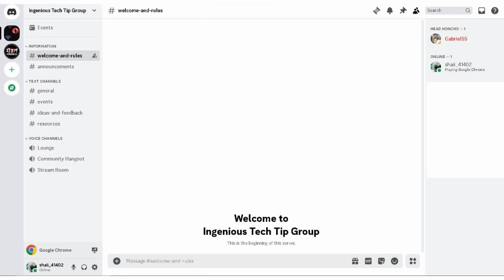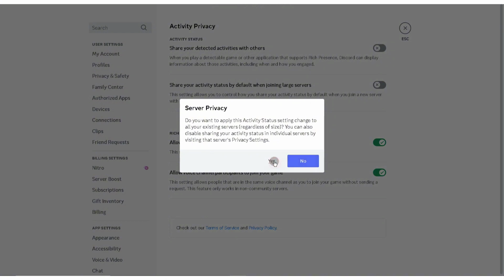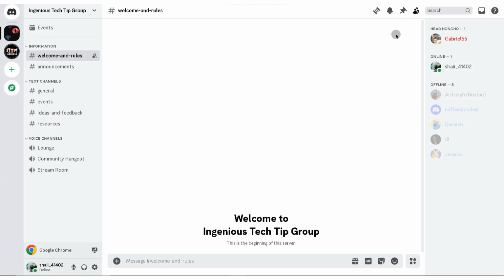HOW TO ENABLE AND DISABLE DISCORD ACTIVITY STATUS NEW 2024!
Want to control your Discord activity status? In this easy 2024 tutorial, learn how to enable or disable activity status on Discord in just a few simple steps. Whether you want more privacy or show off what you're playing, this guide has got you covered!

🔧 In this video:

How to turn on Discord activity status
How to disable Discord activity status for more privacy

📅 Updated for 2024! Stay up-to-date with the latest Discord settings.